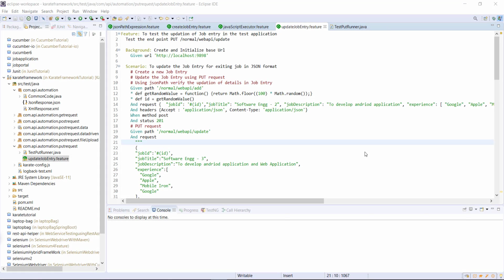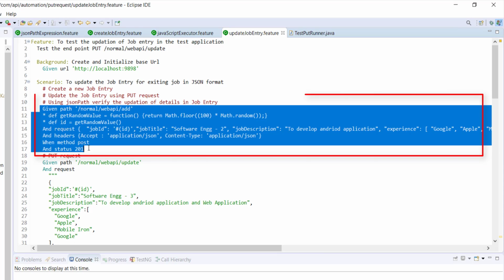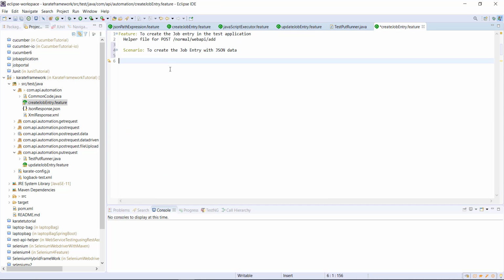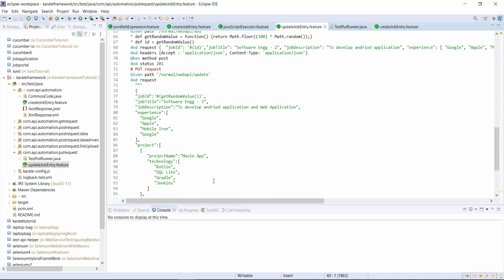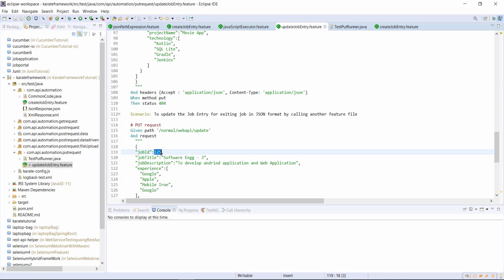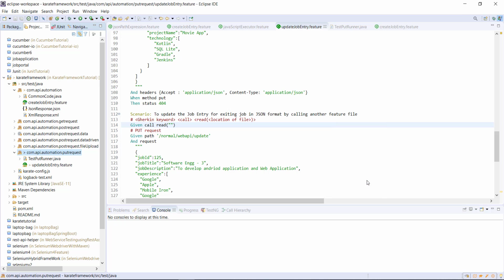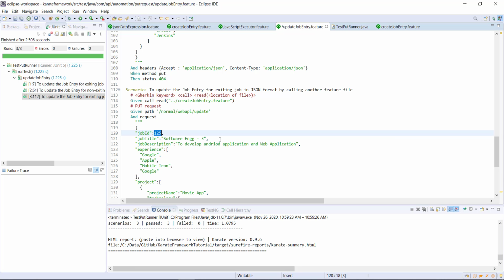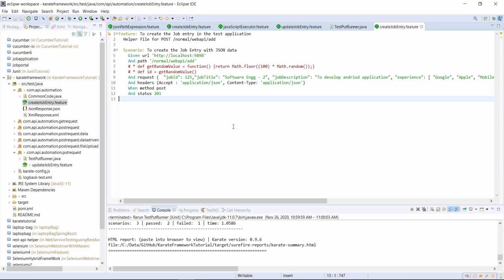23. Karate Framework || Calling other feature file || feature file as a re-usable unit.